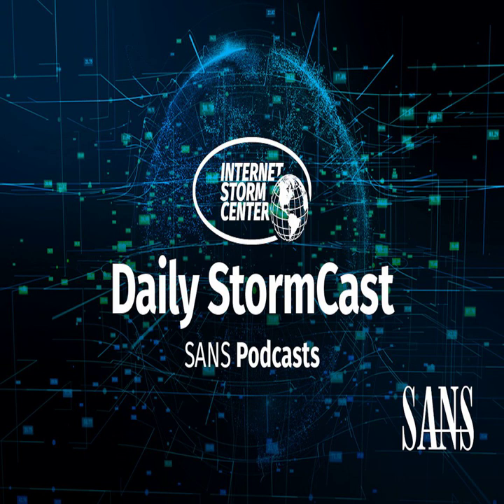Network Security News Summary for Wednesday June 9th, 2021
Microsoft Patch Tuesday; PuzzleMaker Chrome Exploit; Intel Patches; Adobe Updates; CentOS 7 and Letsencrypt